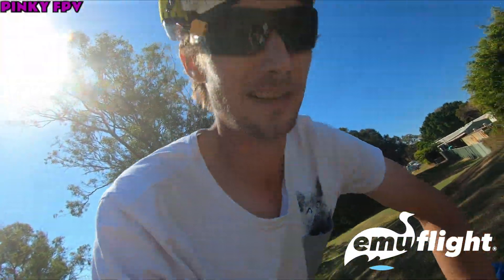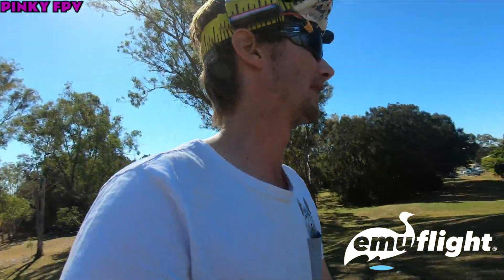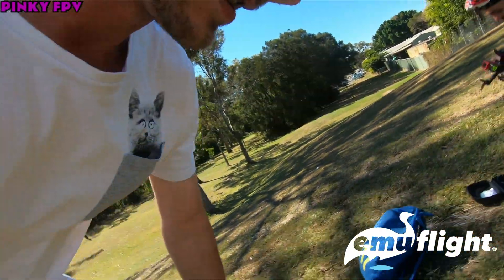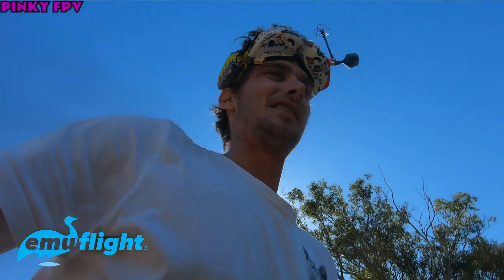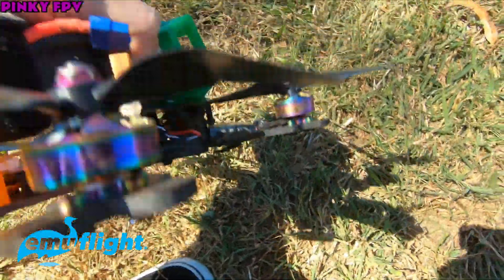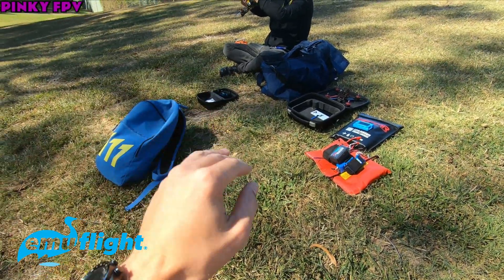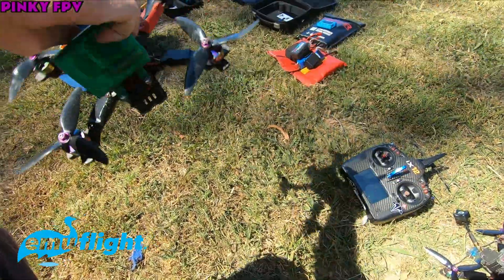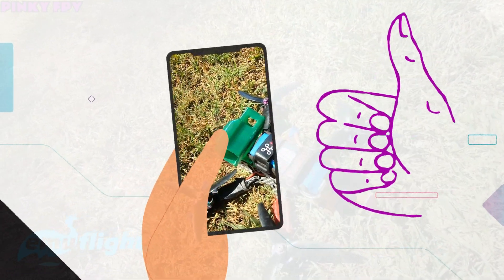EMUFLIGHT 0.15 | FIRST FLIGHT RAW | DEFAULT SETTINGS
My Quad/Drone Setup & Where to buy
Companies that I support & Support me

QUADCOPTER FRAMES THAT I FLY:
 Impulse RC Reverb

Brotherhobby R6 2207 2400v & 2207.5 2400kv speed shield

HQ 5.1x4.1x3 & 5x4.3x3

1300mah , 1500mah and 1800mah Mayhem Batteries

FLIGHT CONTROLLER :
Brain FPV FC

MAMBA Power tower 40A 4in1 ESC & F4 FC Combo - $70 AUD approx

MINI 20x20 Mamba FC

ESC's
Wraith V2 Dshot 1200

CAMERAS
Predator Mini V3

VIDEO TRANSMITTER
TBS Unify Pro HV 5.8ghz